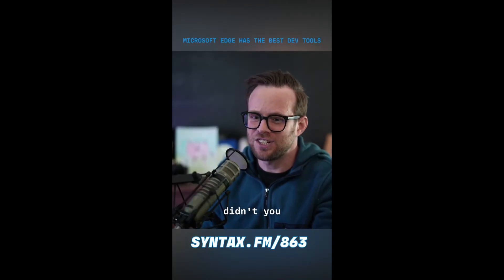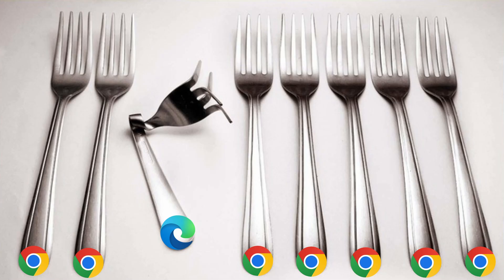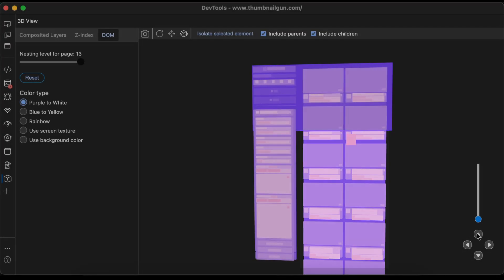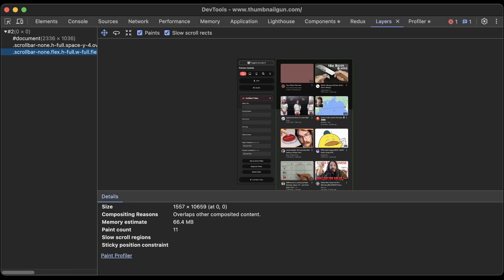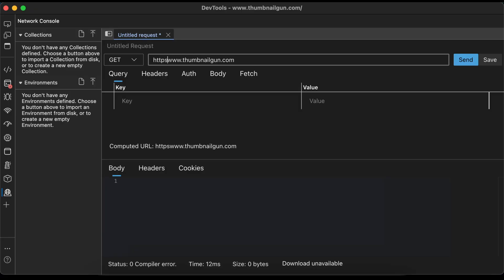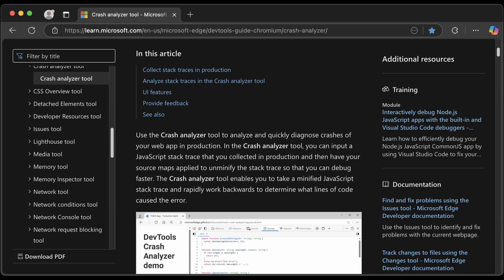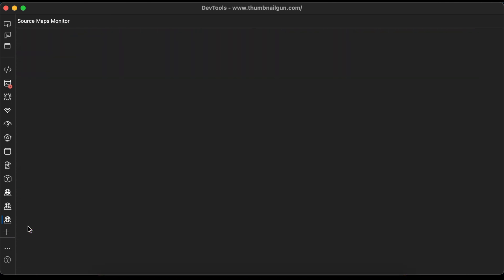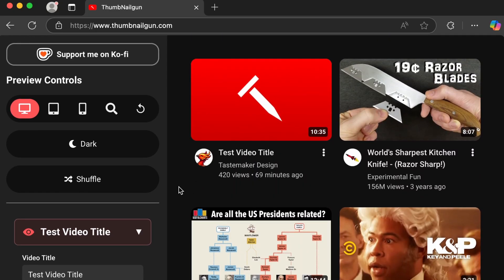The Secret Developer Tools of Microsoft Edge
Microsoft Edge has some fancy developer tools that Google Chrome is missing.